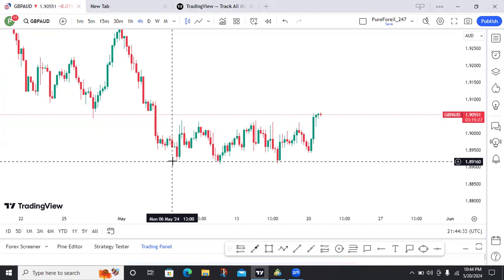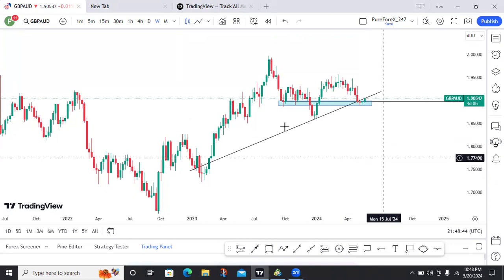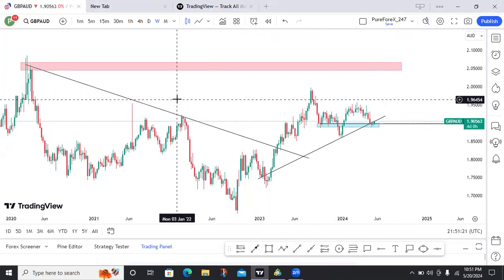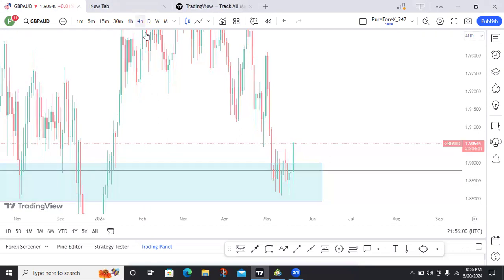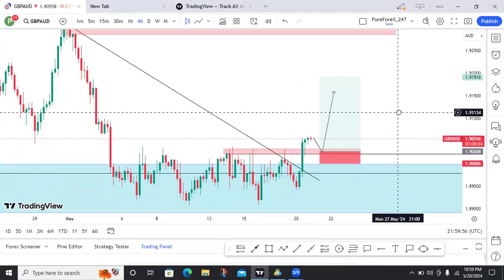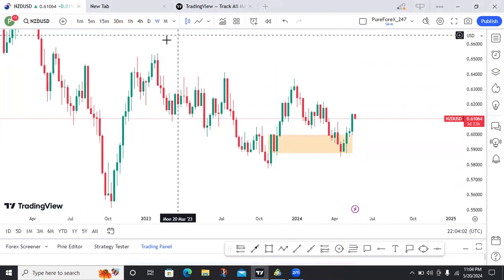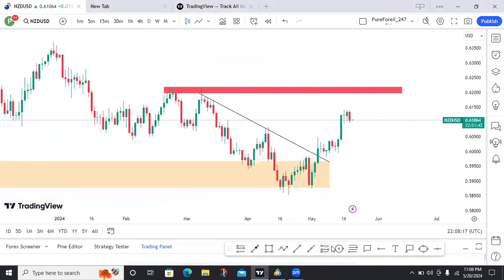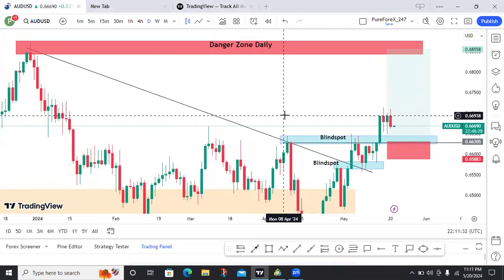Live TDA with Fanatic 5 +other2 , Hybrid and Danger zone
op Down analysis using fantastic 5, BS and MEF to analyze the market from the Higher Time Frame to the Lower Time Frame.